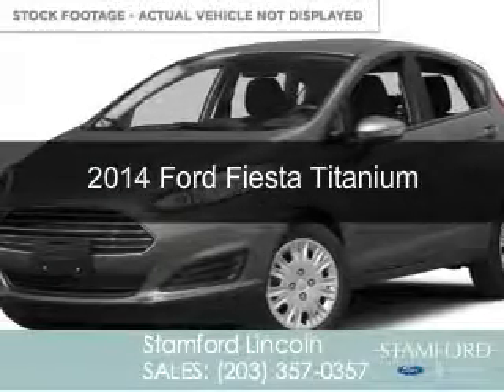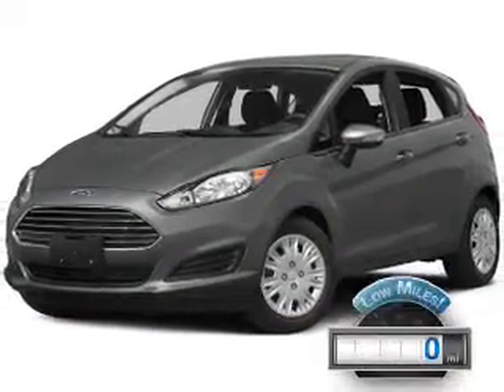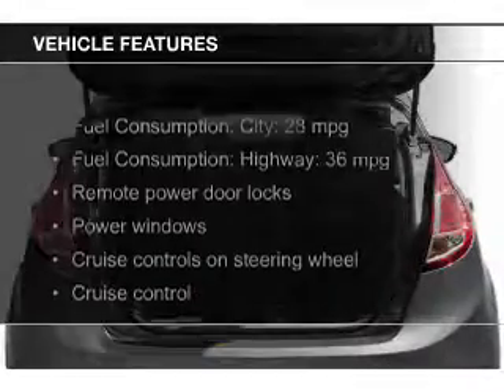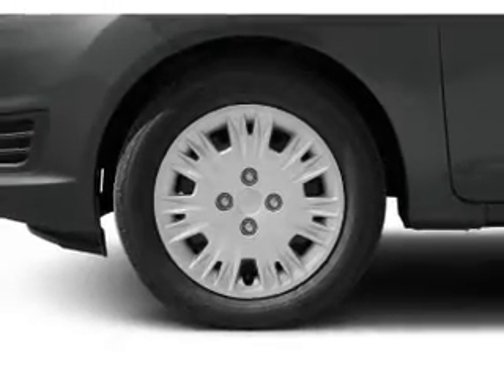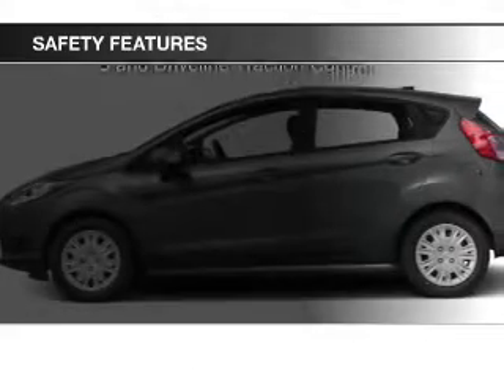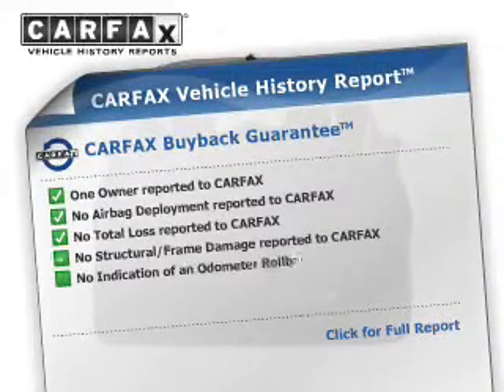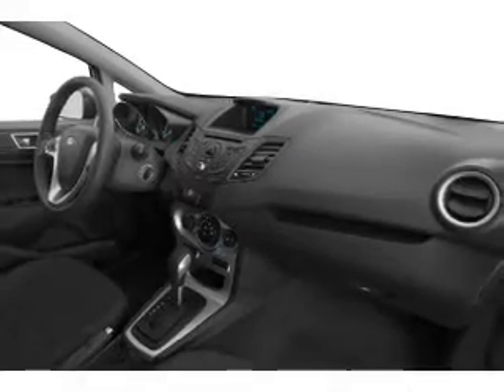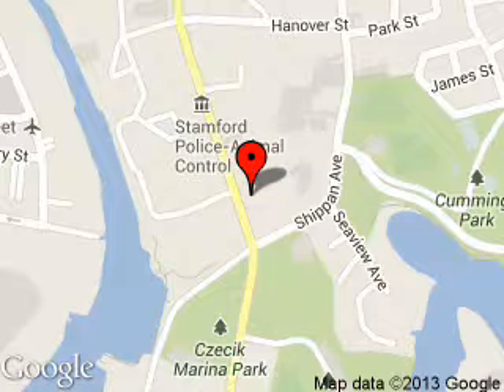2014 Ford Fiesta - Stamford CT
Phone:
Year: 2014
Make: Ford
Model: Fiesta
Trim: Titanium
Engine: 1.6 liter inline 4 cylinder 16 valve
Transmission:
Color: Storm Gray Metallic
Mileage: 0
Address:
212 Magee Avenue